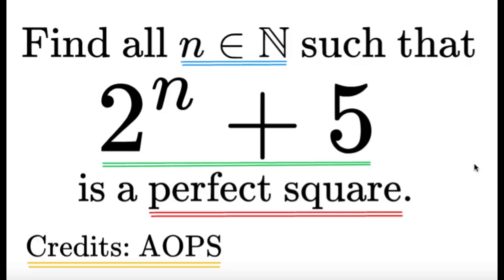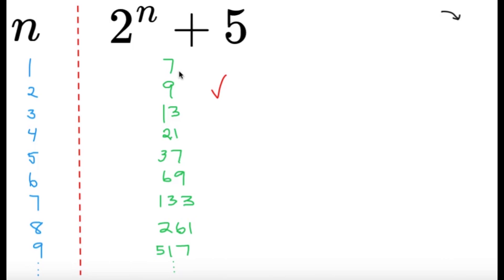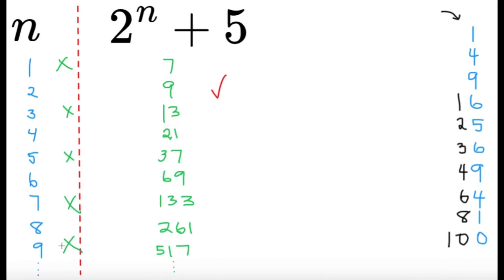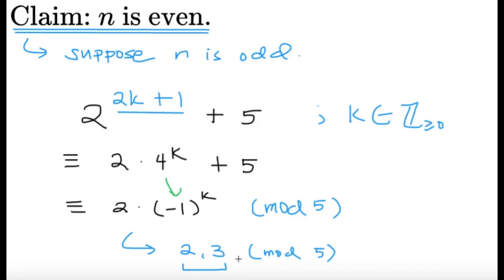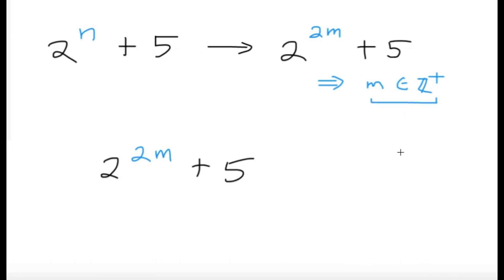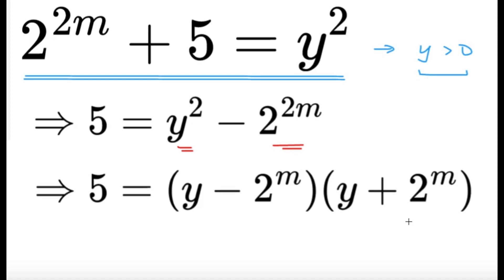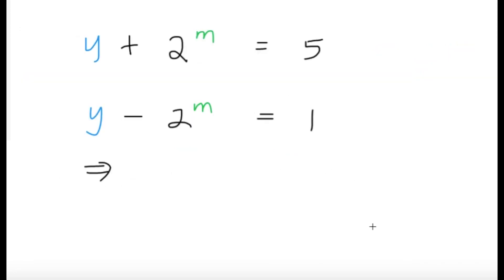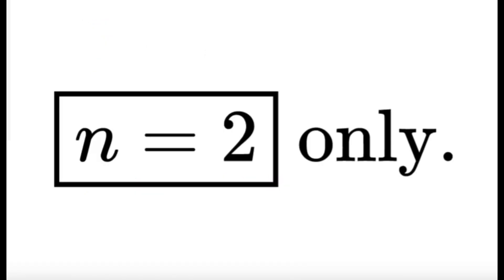2ⁿ + 5 is a perfect square || High School Math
[Find all natural numbers n such that 2^n + 5 is a perfect square.]

Here's an item on number theory, using modulo to prove an olympiad question!